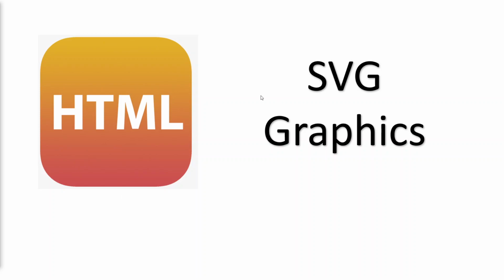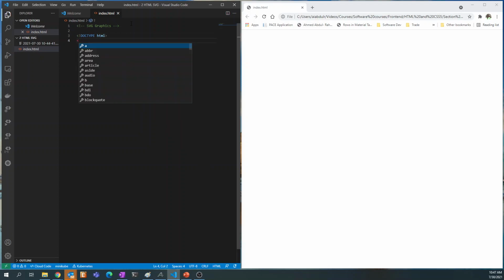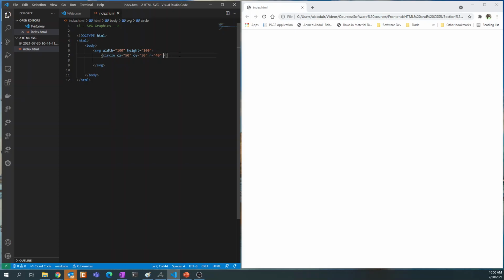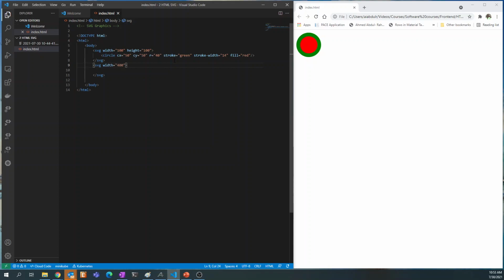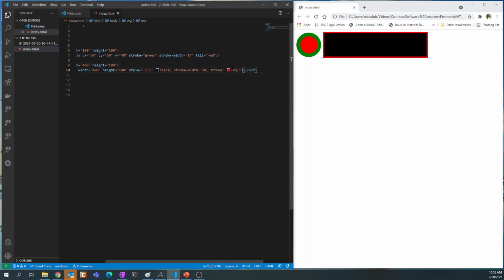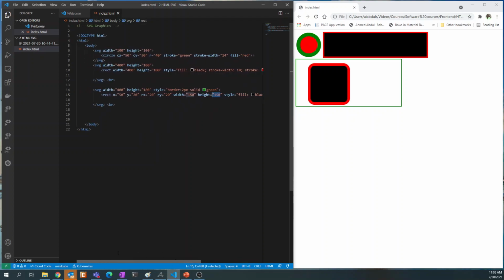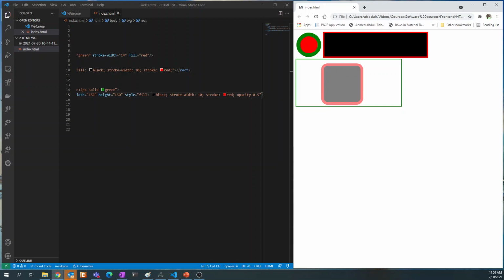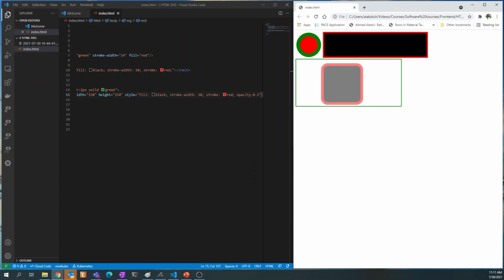26. HTML SVG (Scaler Vector Graphics)